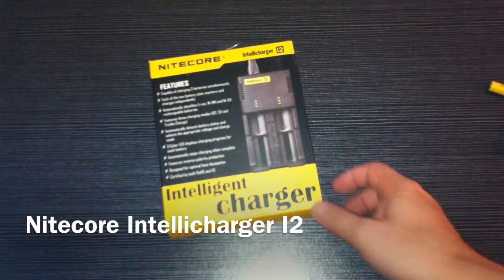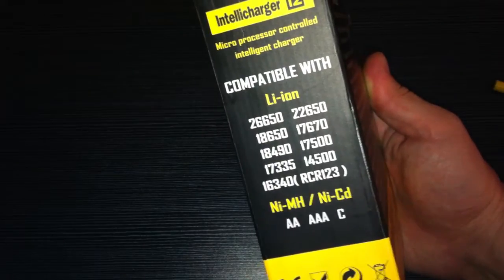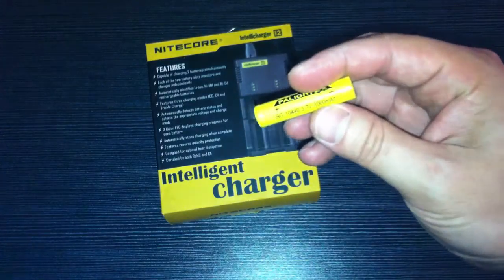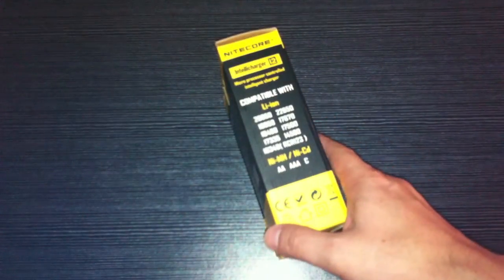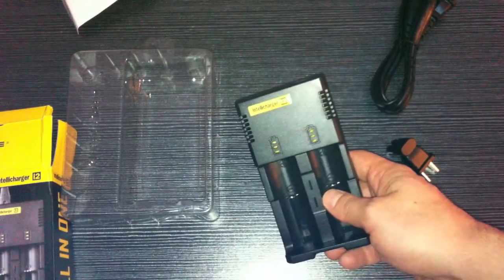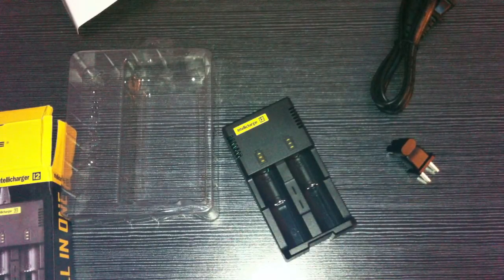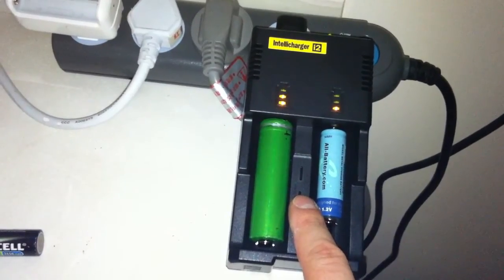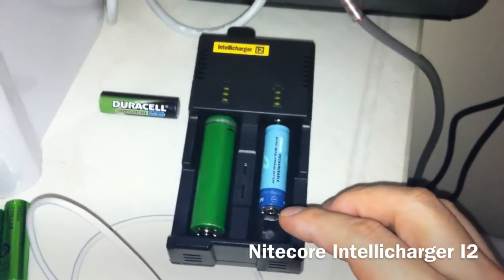Nitecore Intellicharger I2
Nitecore's nimh nicad li-ion multi-type independent channel charger. It can charge 2 different types at the same type. Charging rate is 500ma.